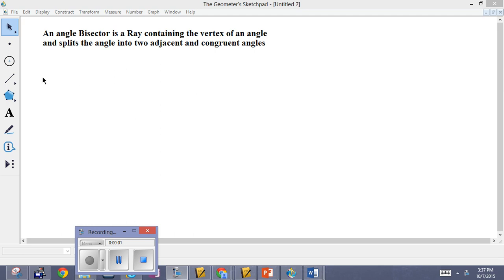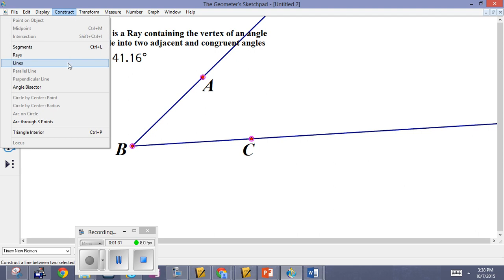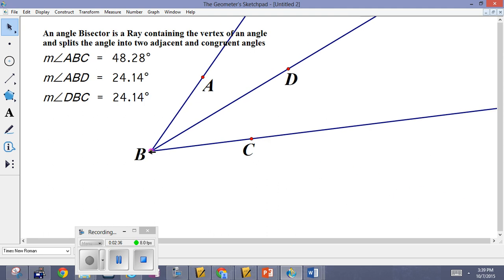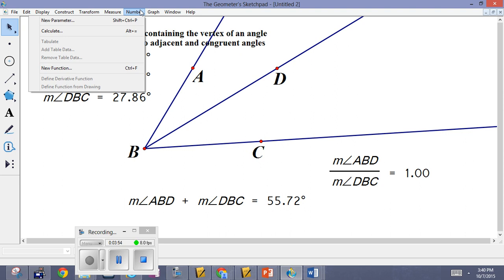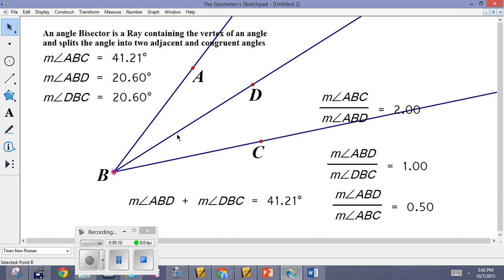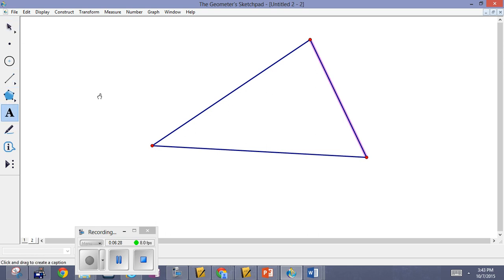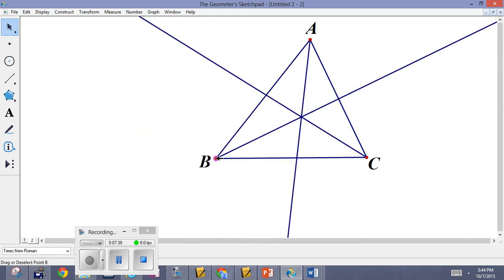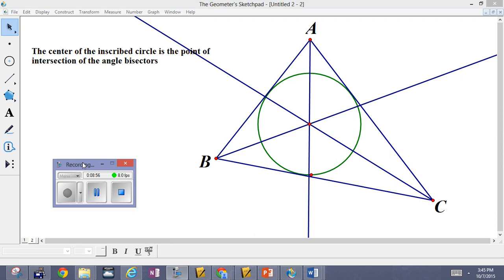Angle Bisectors and Inscribed Circle